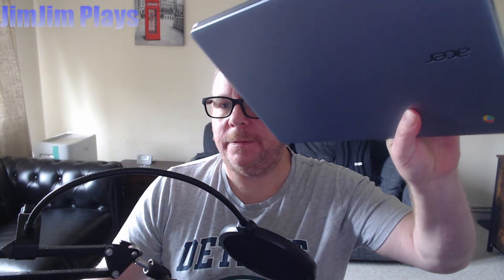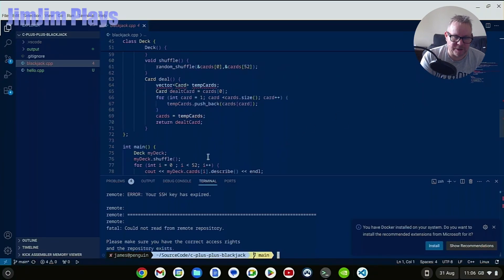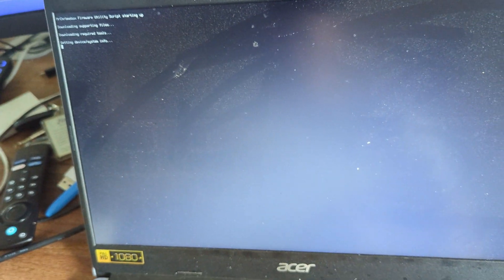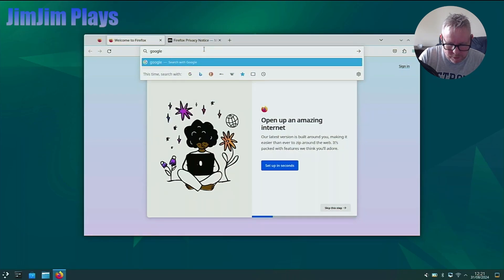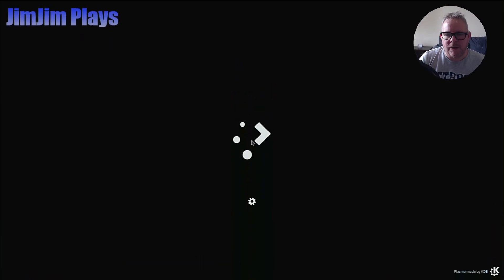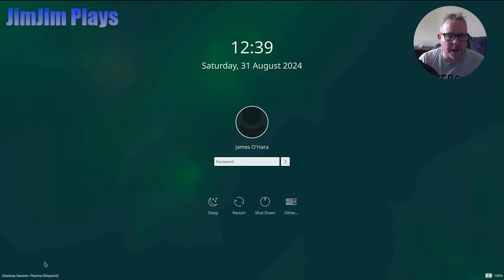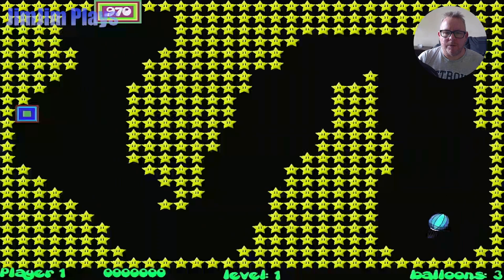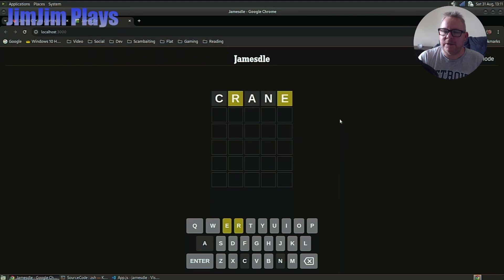Goodbye Old Mate | Chromebook Rebirth | Debian on a Chromebook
Today we say goodbye to my (un)trusty Chromebook by turning it into a proper laptop.  Linux Install.

The other Old Mate's channel - @OldMatesBackyardTech